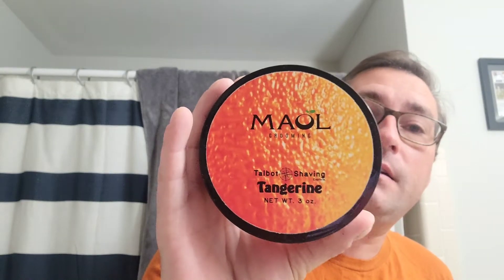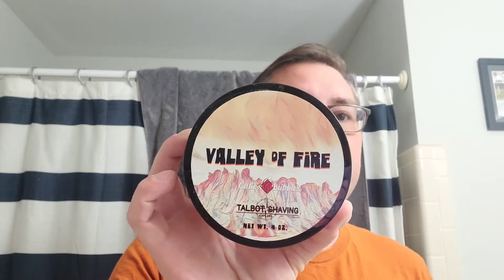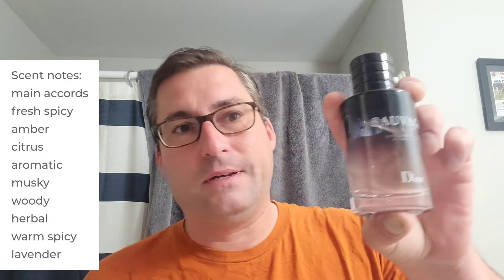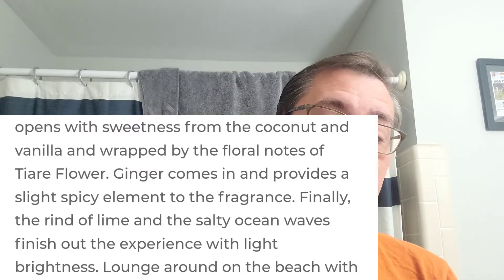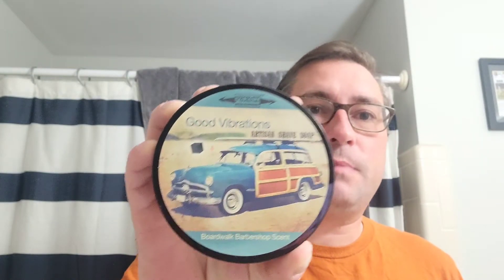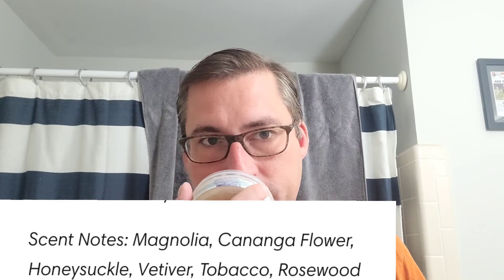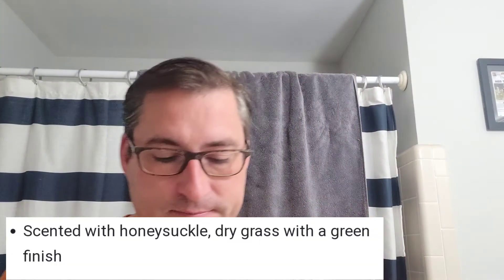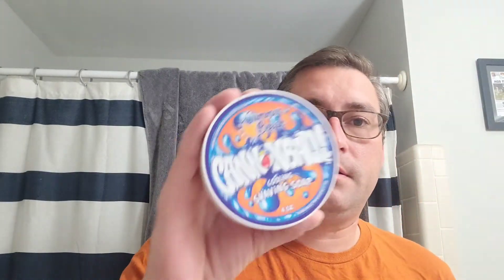Top 10 Artisan Shave Soaps I'm looking forward to using this summer